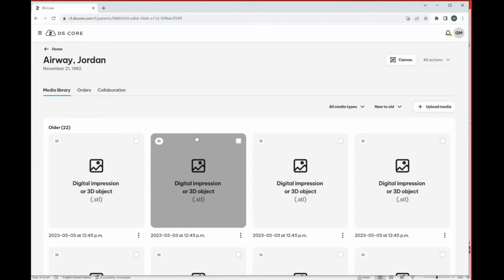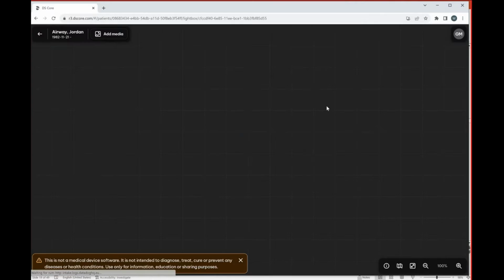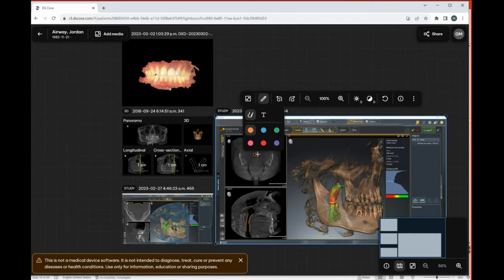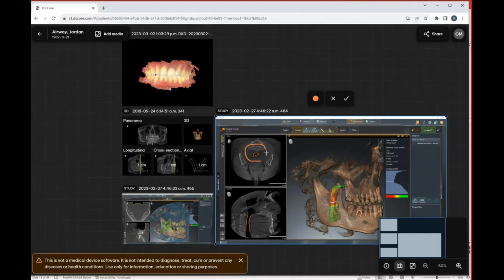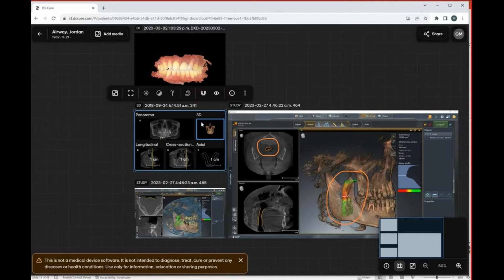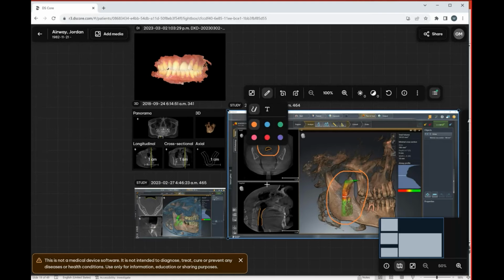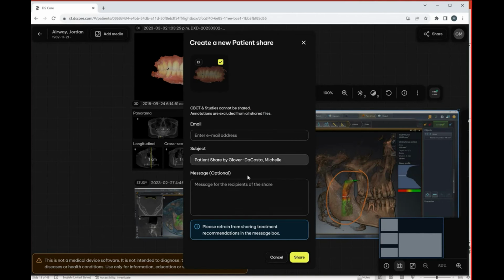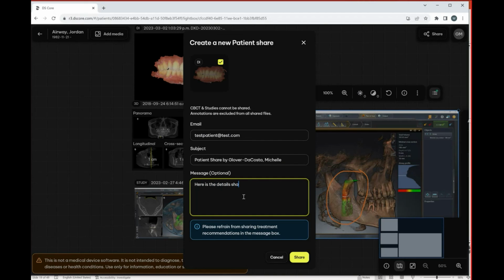DS Core: Canvas function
This video highlights the canvas function in DS Core, Dentsply Sirona's cloud based solution.